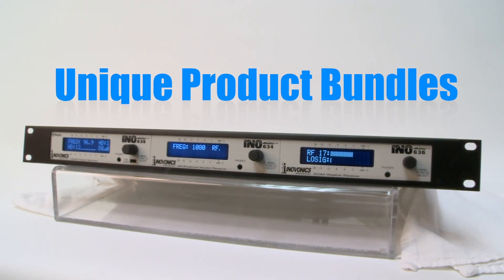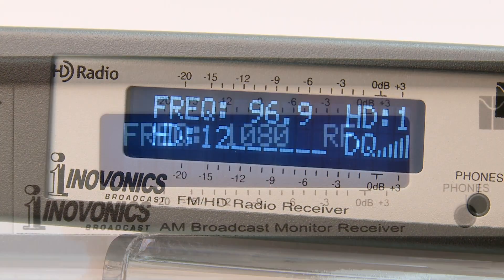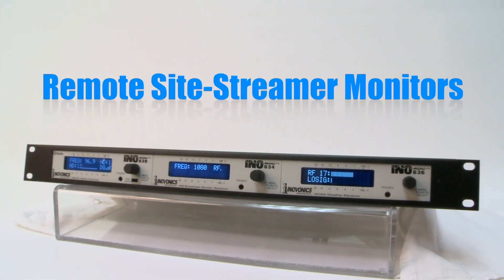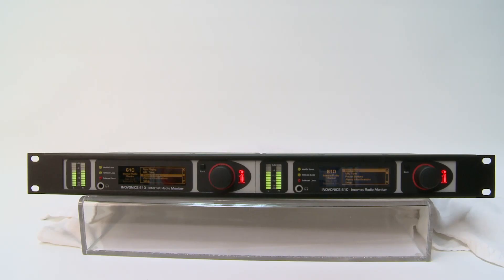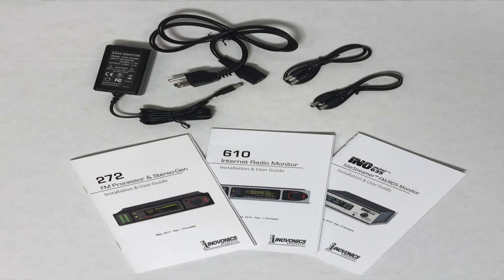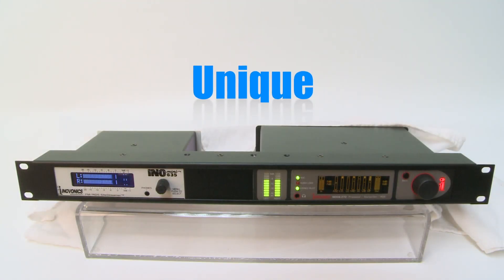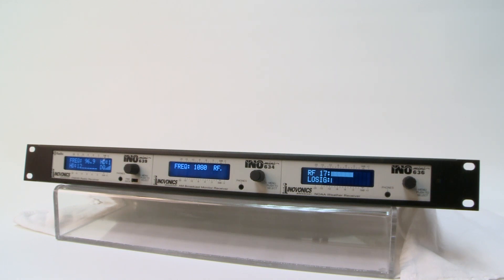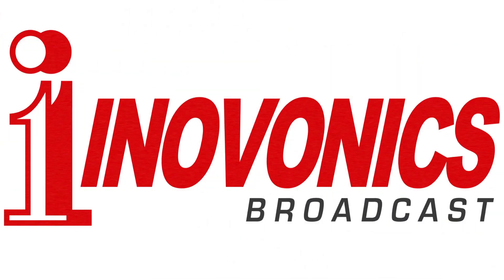What´s a RackPack? - ENGLISH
In this video we answer the question: What´s a RackPack?

A RackPack is a unique concept from Inovonics that allows radio broadcasters to choose from a wide selection of our INOmini and Half-Rack sized products and bundle them in the 1U 19” RackShelf Kit.

The result is a customized solution that you design and available with special pricing.

Choose from Inovonics´ growing list of unique audio solutions for – AM | FM | HD Radio | DAB+ | RDS | and Internet Radio.

INOmini products range from Off-Air Monitor-Receivers, Remote SiteStreamer Monitors, RDS Encoders, Audio Processors, and other problem solvers for broadcasters.

There are three types of RackPacks to choose from:

1) Three INOmini products bundled into the RackShelf.

2) Two ½-rack sized products bundled in the RackShelf.

3)  One INOmini product bundled with one ½-rack size product.

RackPacks come complete with the units fully mounted in a 1U  RackShelf with one Power Supply and Jumper cables to power the other units.

The RackPack ships in just one box reducing your costs for shipping as well.

To summarize, RackPacks are:
Customized solutions that you design.

They´re Unique. Choose from a large variety of INOmini and ½-rack sized products.

They´re Flexible. Choose from three types of RackPacks and combine the Inovonics products that meet your unique needs.

And Economical. RackPacks provide savings on your purchase price and shipping costs.

RackPacks come complete with a printed Installation & User Guide to get you set-up quickly, and provide In-Depth knowledge of the products.

Inovonics products are backed by a 3-year factory warranty and premiere after sales service.

Contact your Inovonics Dealer for more information.